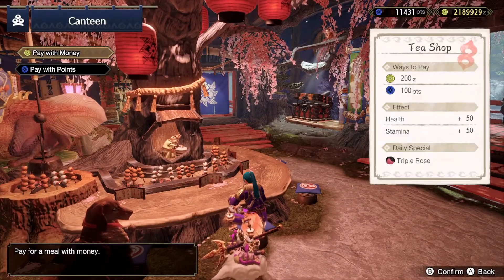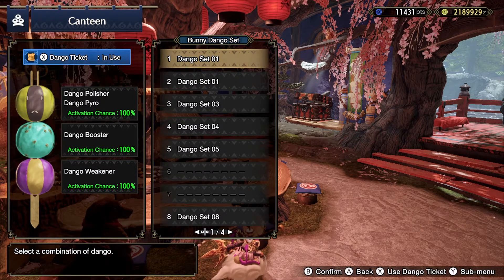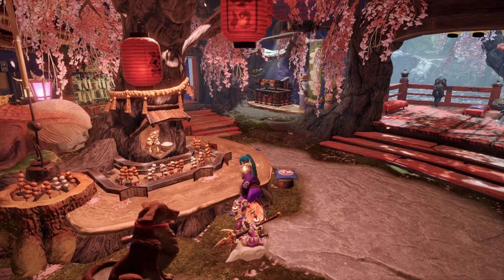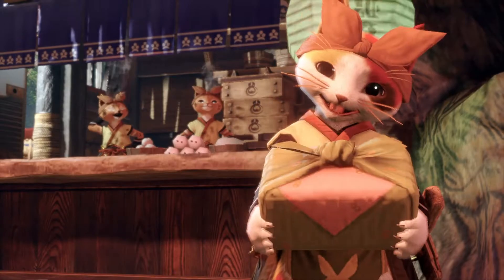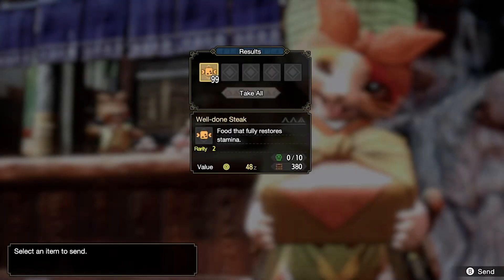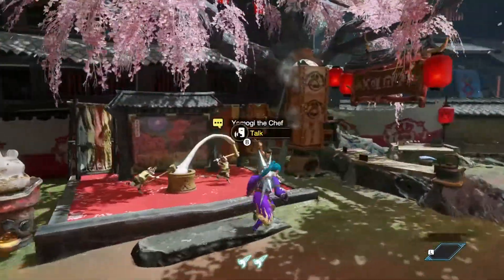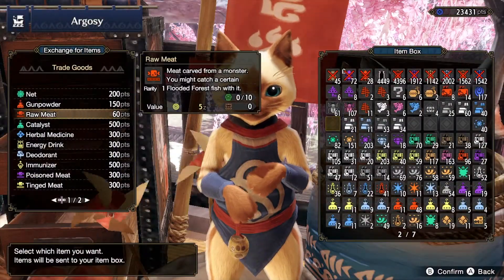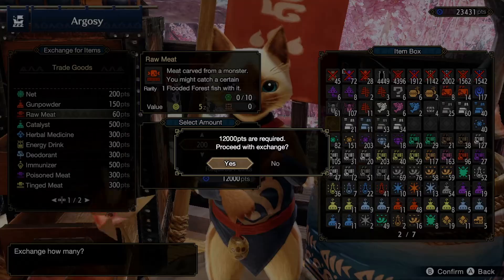How to get Canteen tickets | Monster Hunter Rise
How to get Kamura Points FAST!

Acting 10/10

Kamura points are a bit harder to obtain than Zenny so it's best to buy as many things as you can with Zenny!  Points are also used for everything that has to do with pet missions such as the argosy trades, meowcenaries, and training new pets.  This makes points a very difficult resource to farm without a strategy such as the one in the video linked above